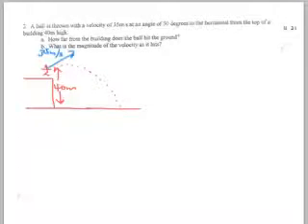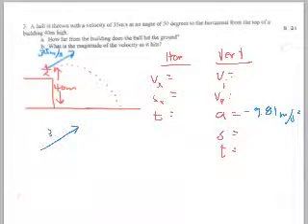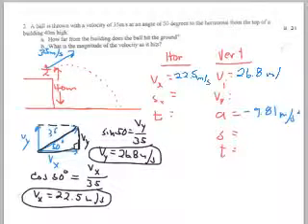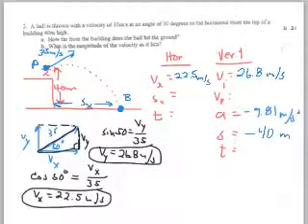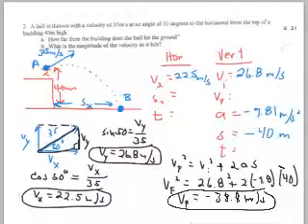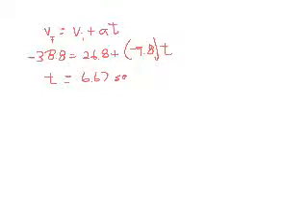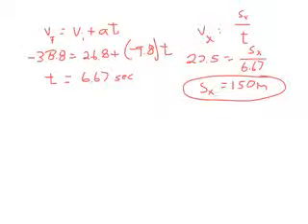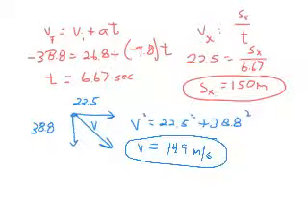Day 25 Honors Projectiles 3